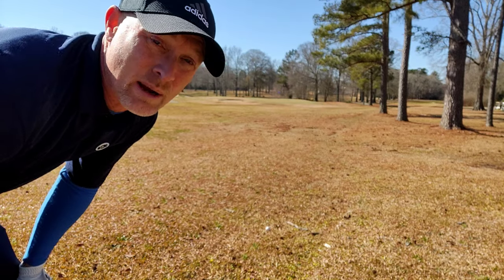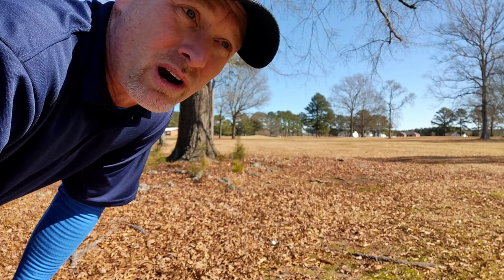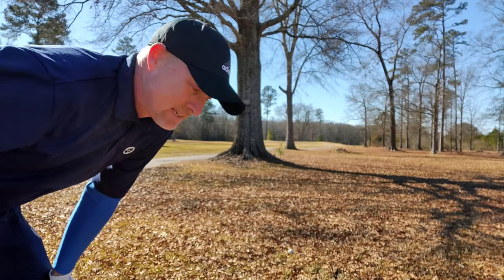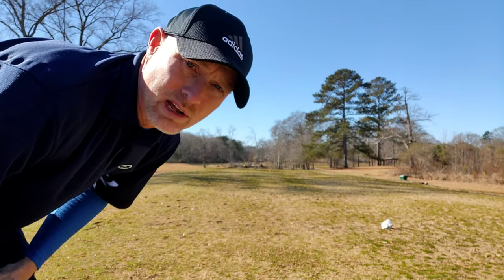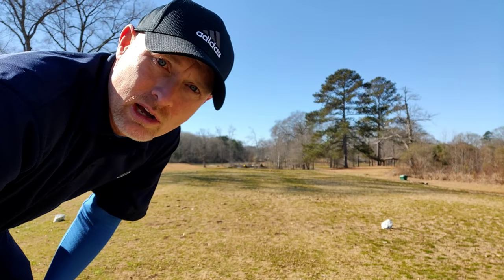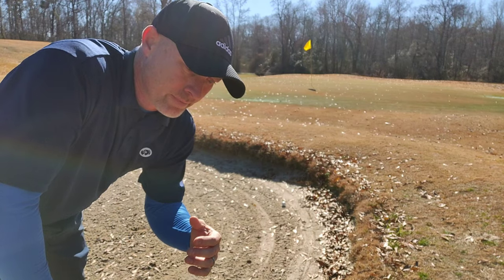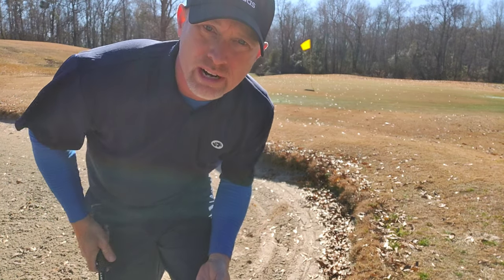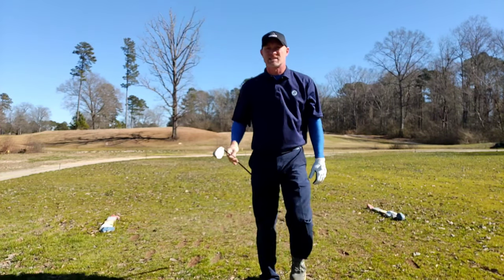Does INDOOR GOLF Practice Help or Hurt Your Game? - Golf Test Dummy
With so many people around the world being indoors, many of us have started practicing golf into a net. Maybe, even buying home golf simulators. The big question is; Without seeing ball flight, how do you know if all that training is helping or hurting your golf swing?

golftestdummy

I appreciate all of the support, comments, and thumbs up as well!